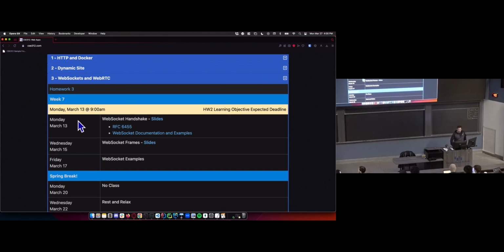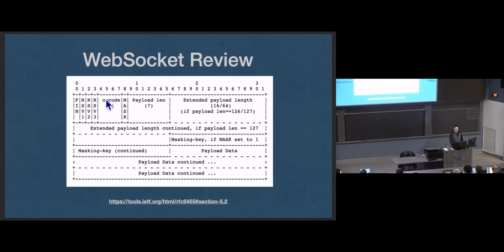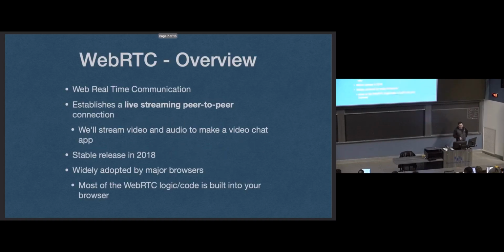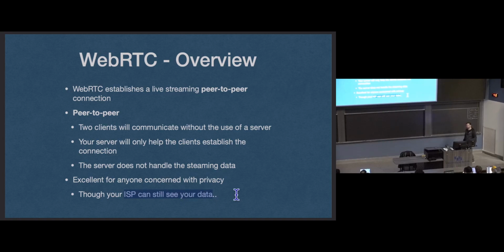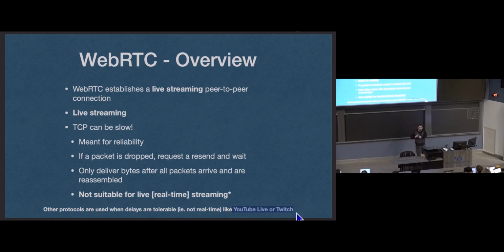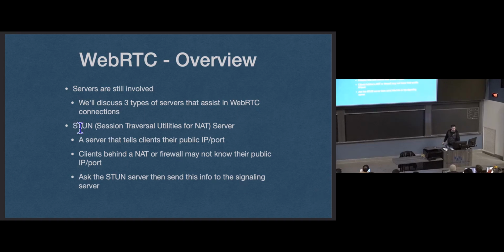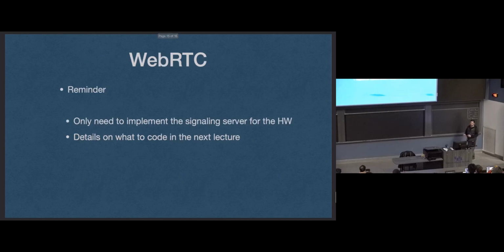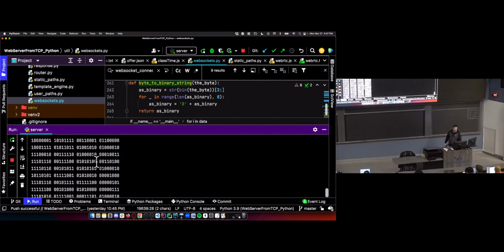[CSE 312] WebRTC Overview Monday March 27, 2023